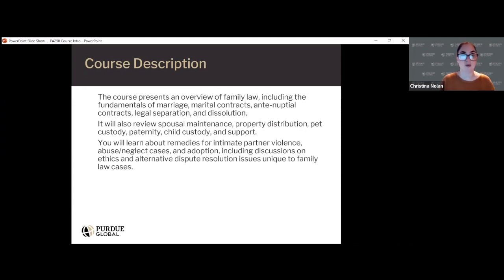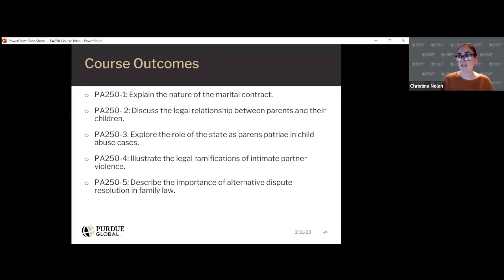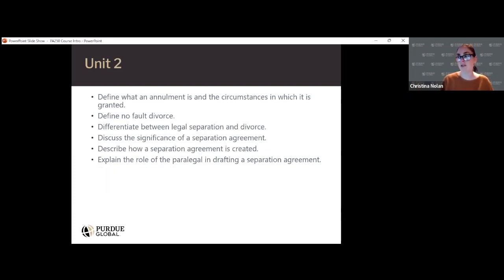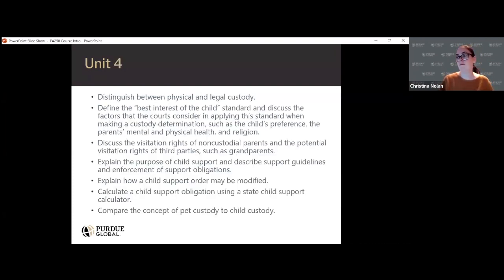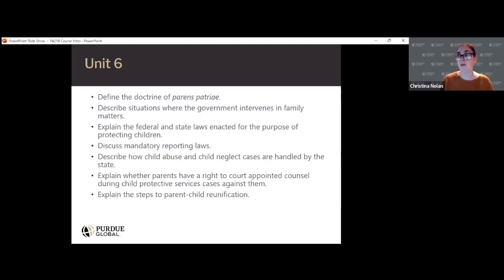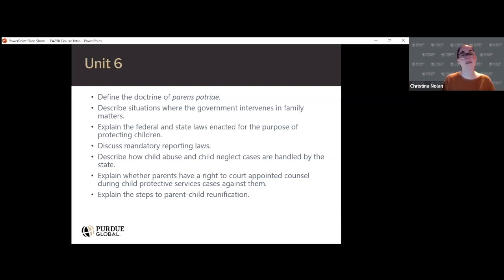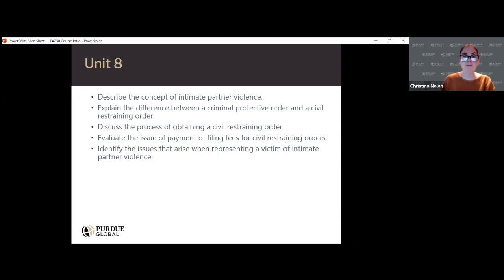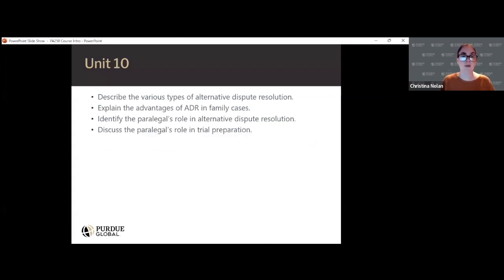PA250: Family Law - Overview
Join Cristina Nolan, a Full Time Faculty member within the Legal Studies Department at Purdue Global, as she briefly discusses a foundational course at Purdue Global, PA250 - Family Law, and the critical role family law plays in our daily lives.